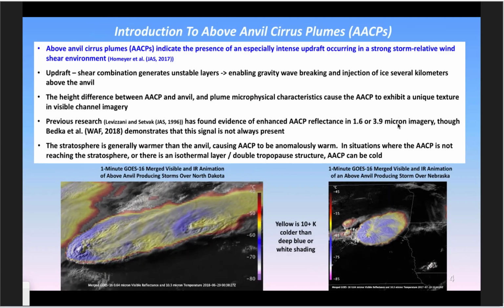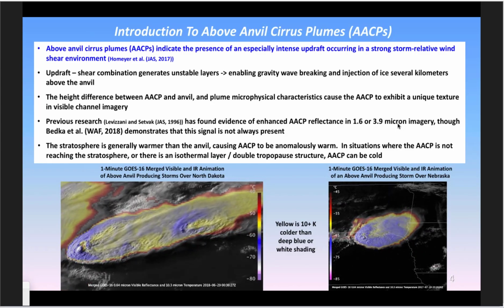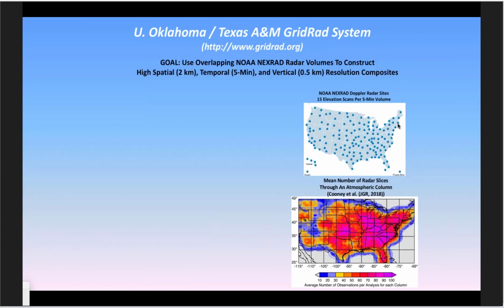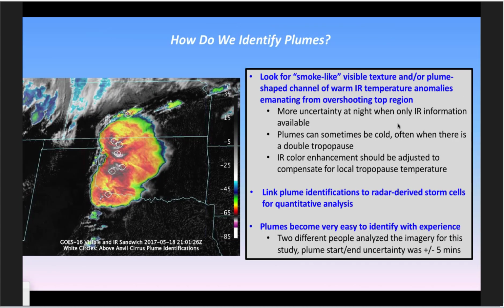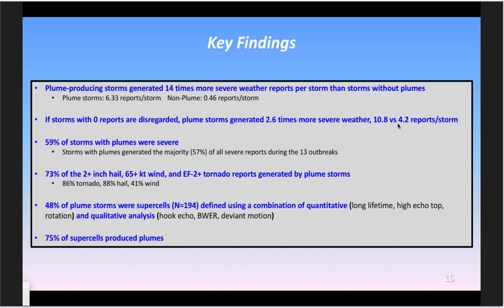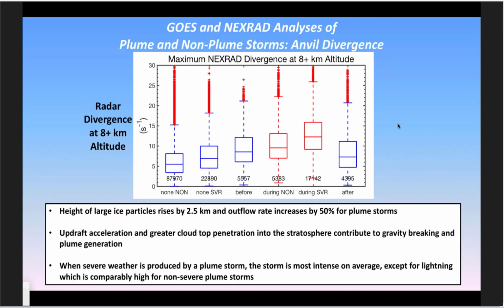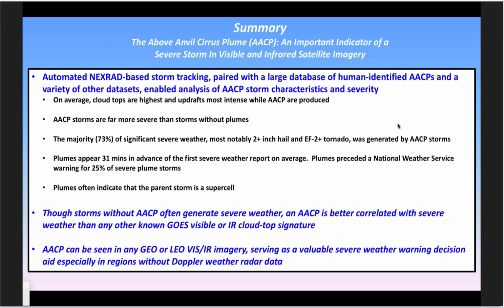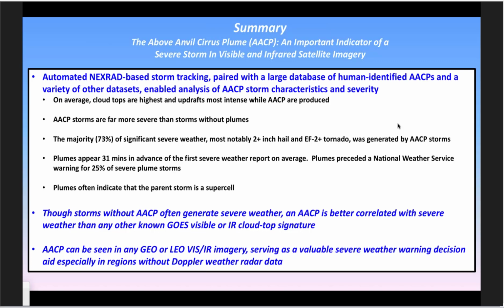FDTD GOES Applications webinar on June 5, 2019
The Above Anvil Cirrus Plume: An Important Indicator of a Severe Storm in Visible and IR Imagery